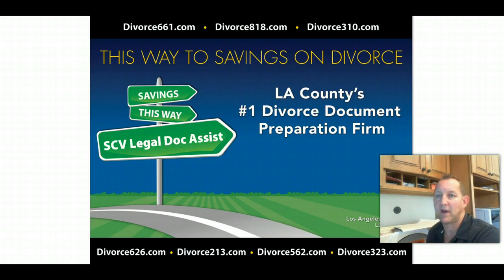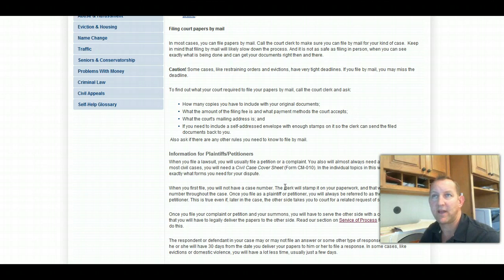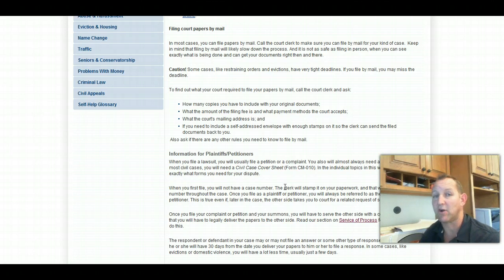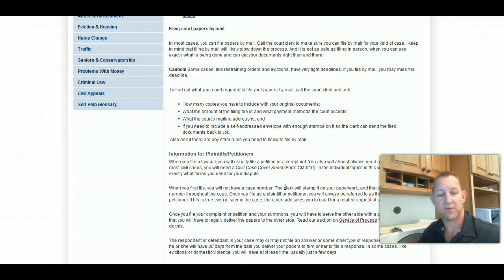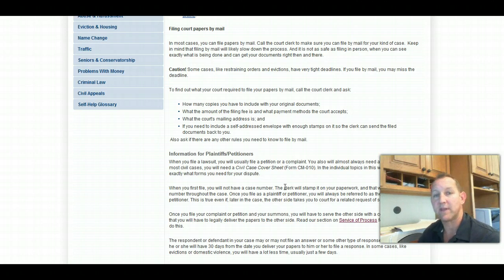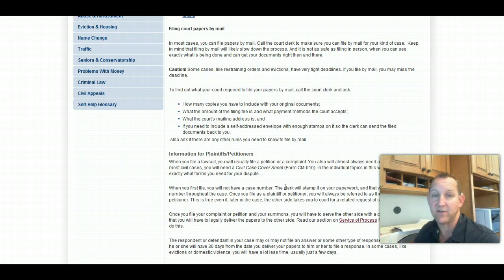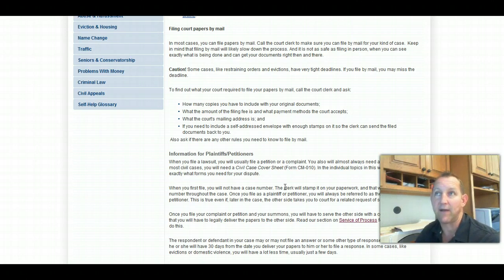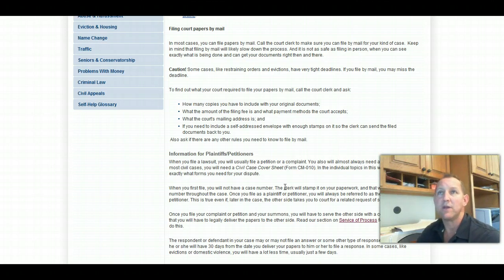How To File Divorce Papers By Mail | Santa Clarita Divorce